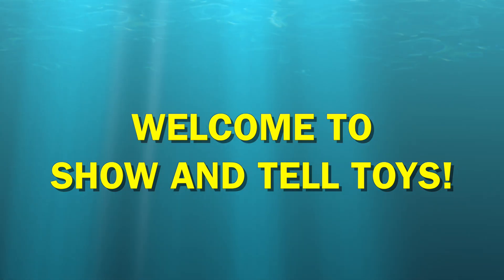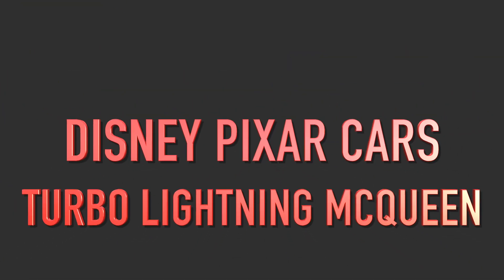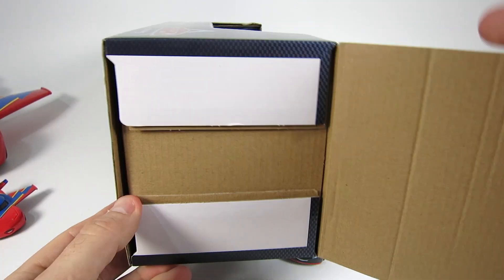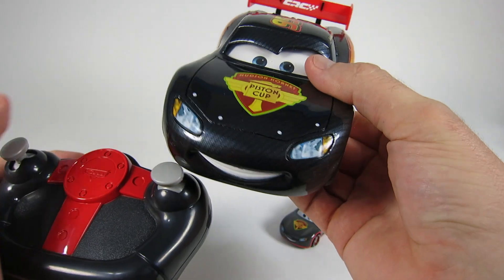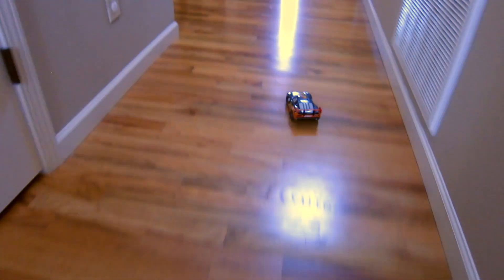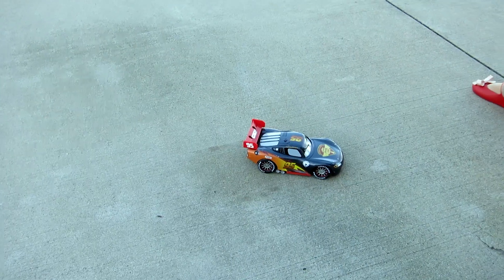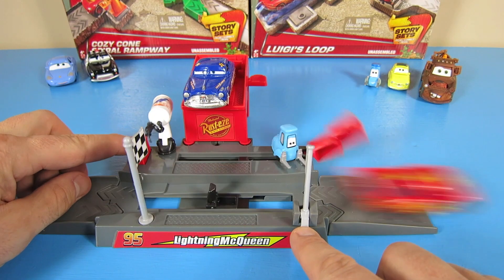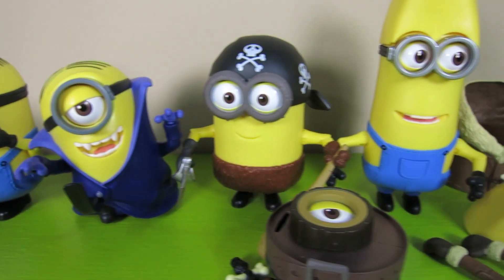REALLY BIG R/C DISNEY PIXAR CARBON RACER LIGHTNING MCQUEEN REMOTE CONTROL CARS DRIFT ACTION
Very cool and Fast Turbo Carbon Fiber Lightning McQueen remote control car. The T-ROC racers went to Germany to race with Max Schnell and he gave them all Carbon Fiber bodies. The 1:55 scale cars came out from Mattel and now there is a 1:24 scale R/C Turbo Lightning mcqueen to race with an infared remote. This car is really fun to drive, but you need to race it indoors, since outside the infared loses signal. Also lightning mcqueens eyes move left and right when you steer on the remote. Its very cool! Also in the video is Off road Lightning Mcqueen, and Lightning Mcqueen Hawk from Mater's Tall tales and the story of Air Hawk Mater.